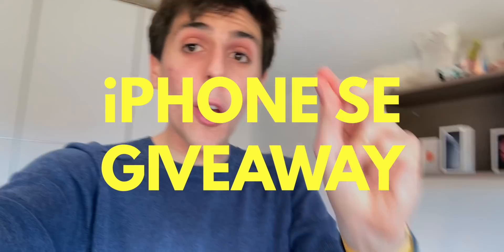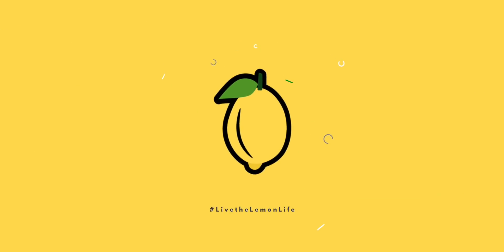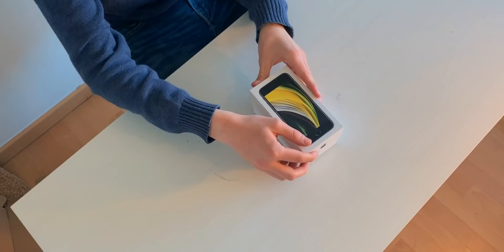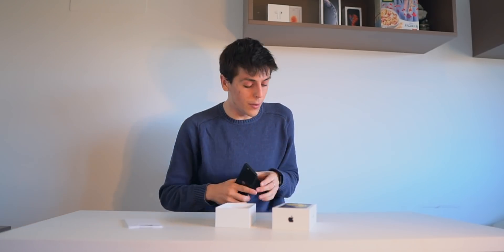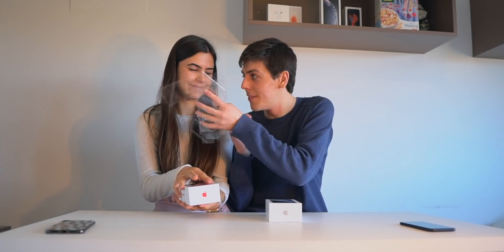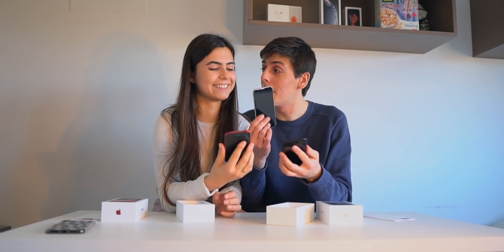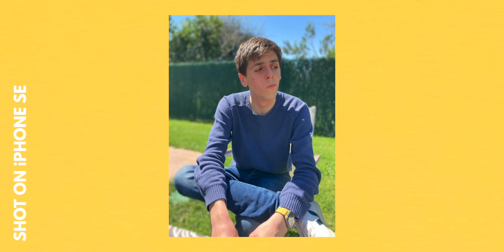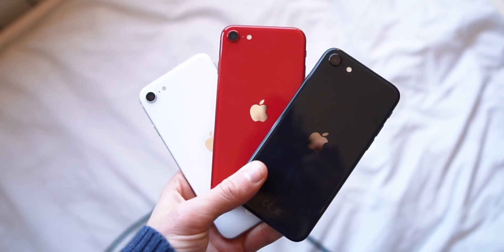Insane iPhone SE 2020 UNBOXING [all 3 colors]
This is the unboxing of the new iPhone SE 2020 you were waiting for. Lets unbox all 3 colors of the iPhone SE. The new iPhone is Apple's latest budget smartphone that only costs $399. In this video we also review all the new features that it has such  as the 4.7" Retina display, great battery test, A13 Bionic, 12MP camera with portrait mode, touch ID and more! We will be comparing it this week with iPhone SE vs iPhone 11, iPhone SE vs iPhone 8 and iPhone SE vs 11 Pro.

RULES:
3. Be Happy :)))